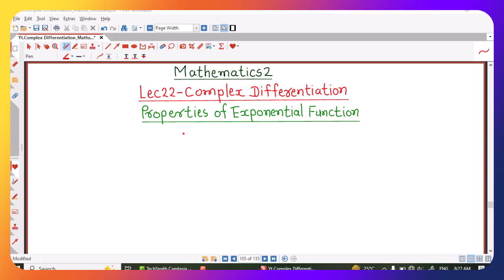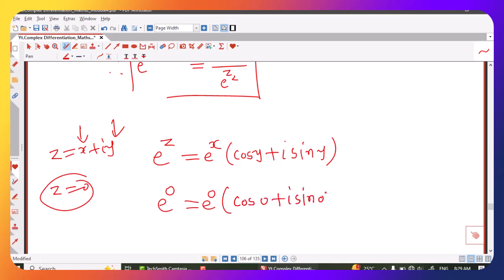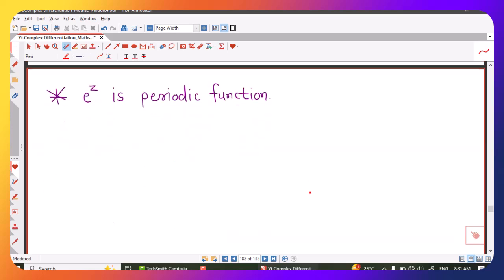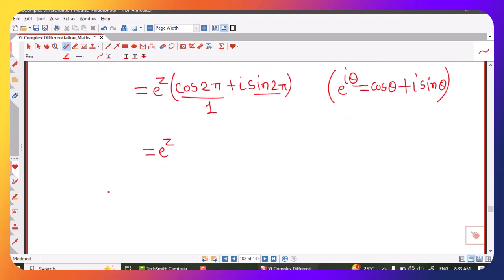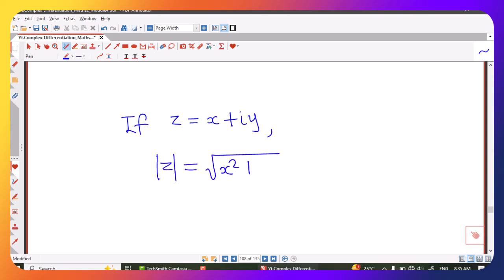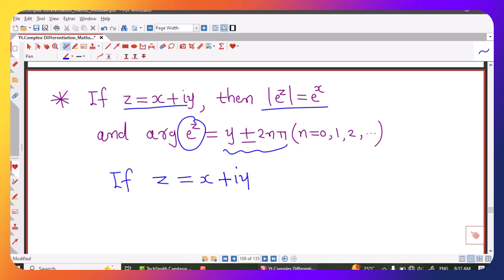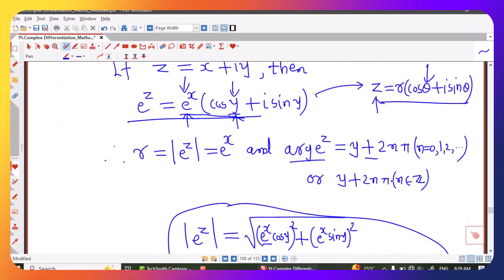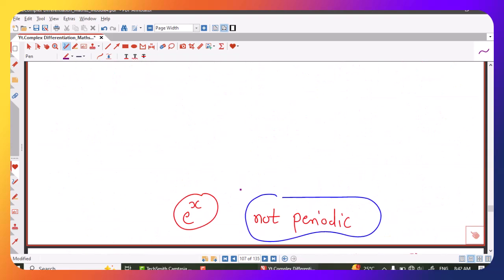Lec22/Complex Differentiation/Exponential Function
In this lecture, we discuss some more properties of complex exponential function.